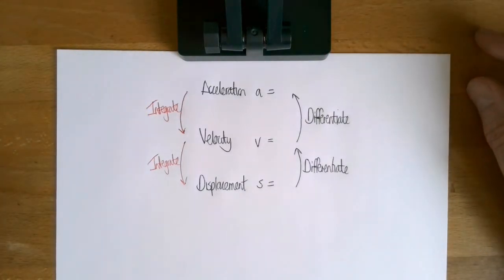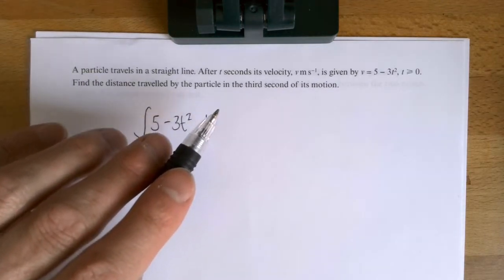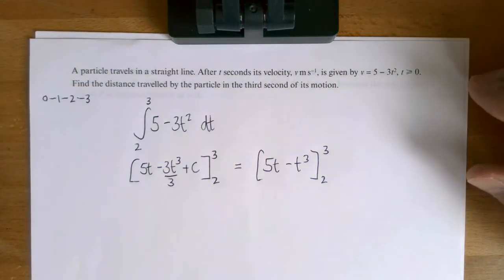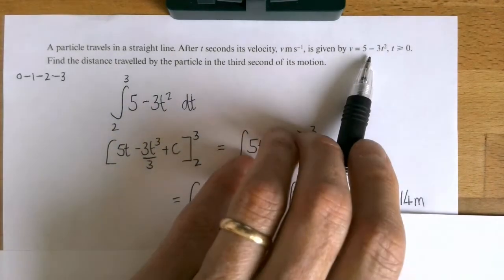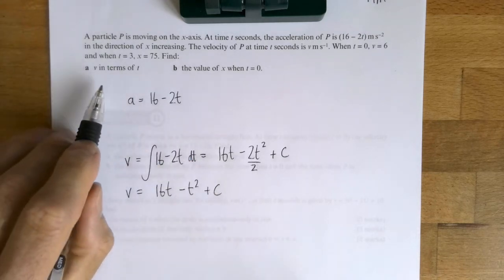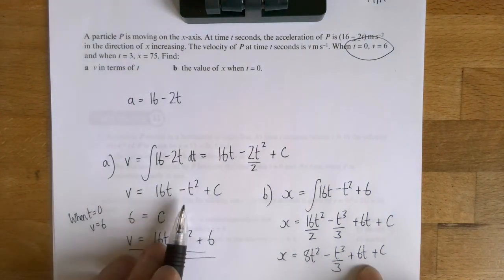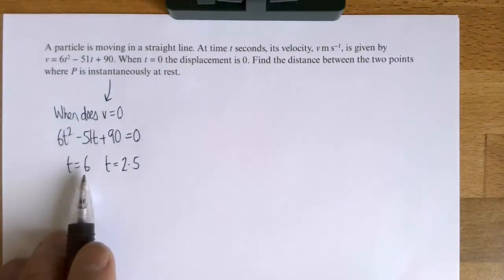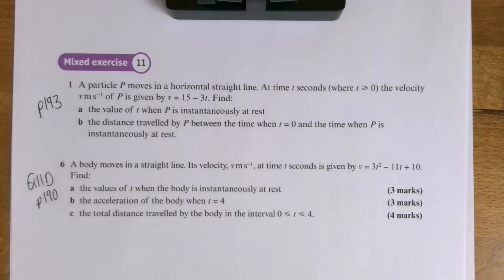Integration with Variable Acceleration